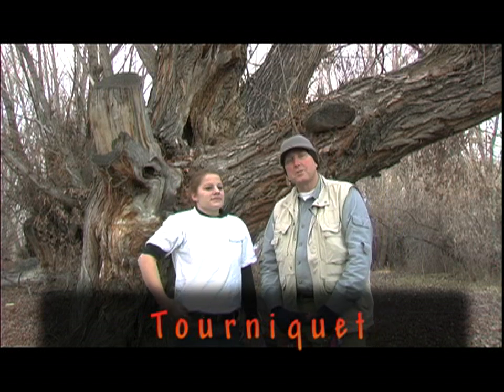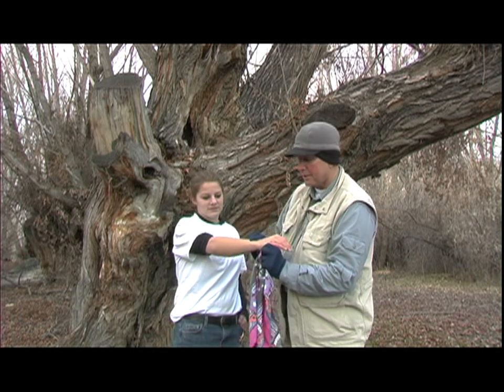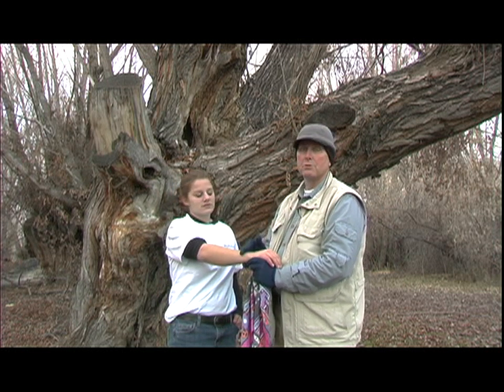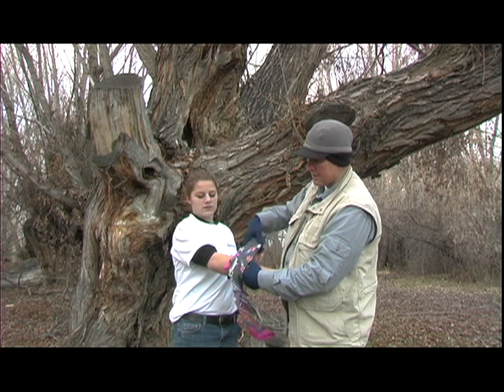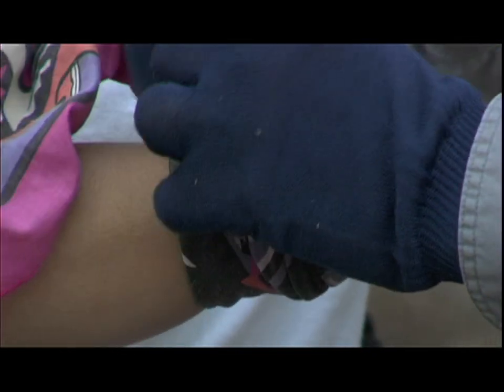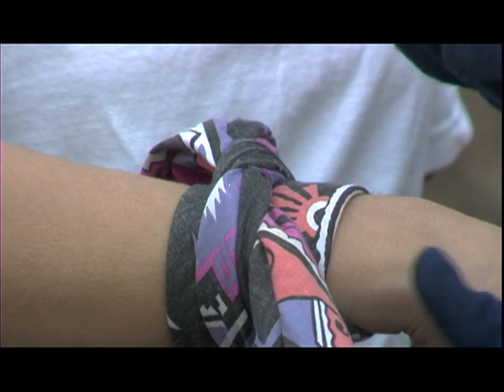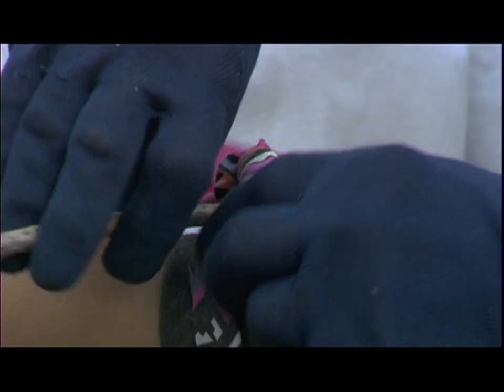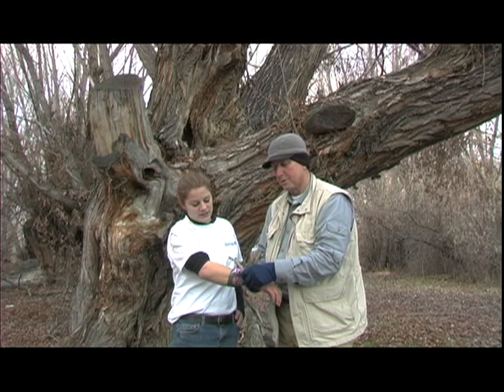How to tie a tourniquet